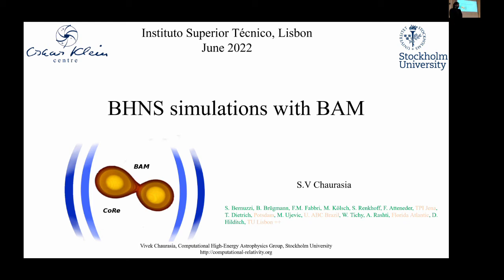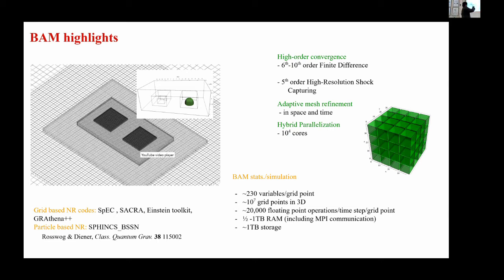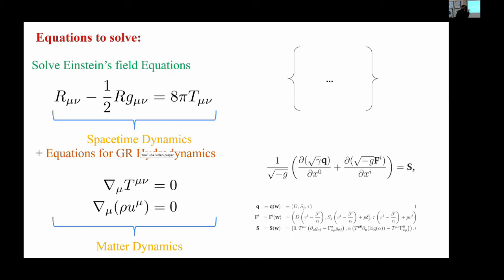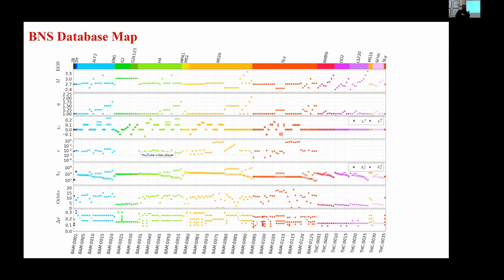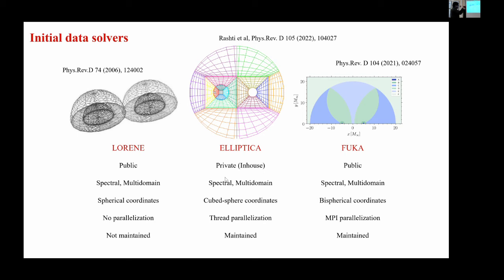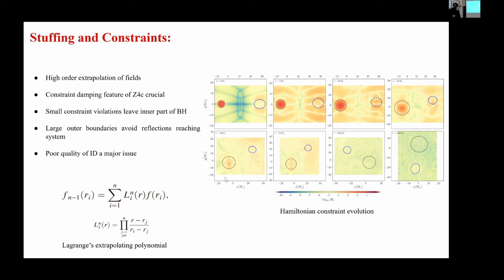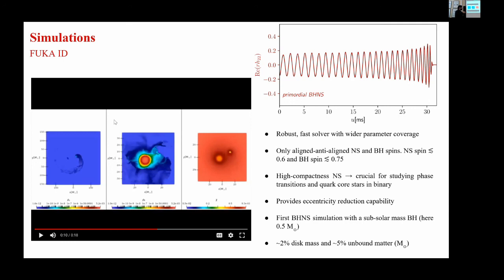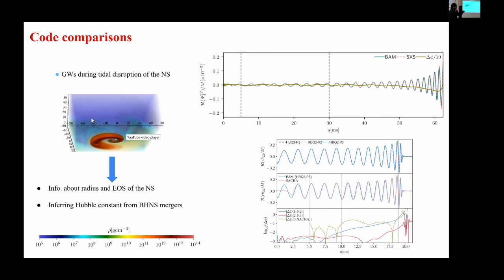Swami Vivekanandji Chaurasia - 02/06/2022 || CENTRA Seminars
Speaker: Swami Vivekanandji Chaurasia (Stockholm University)

Title: Black hole-neutron star simulations with BAM code

Abstract:
With the first detections of black hole-neutron star (BHNS) mergers (GW200105 and GW200115) by the LIGO-Virgo-Kagra Collaboration a significant scientific breakthrough was achieved. The physical interpretation of pre-and postmerger signals requires careful cross-examination between observational and theoretical modelling results. In this talk, I will briefly introduce the BAM numerical relativity code and its capabilities in simulating compact object mergers. I will then present our work on simulating excision initial data (ID) of BHNS binary constructed using the publicly available LORENE ID solver and evolved using moving puncture gauge choices. Constrained solved and consistent ID are essential in accurately modeling compact object systems and a wider coverage of the parameter space is needed in exploring the dynamics of such systems. In this regard and with the availability of robust ID solvers like FUKA (public) and Elliptica (inhouse) we are able to explore a wider parameter space with accurate ID. Finally, I will report some improvements in the simulations using ID from these solvers.